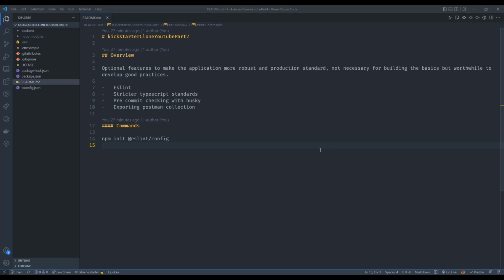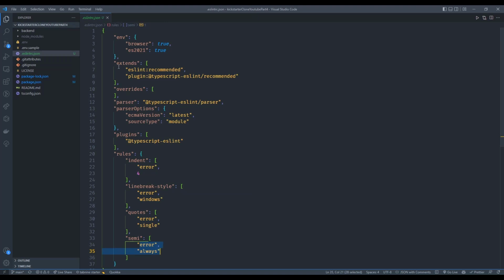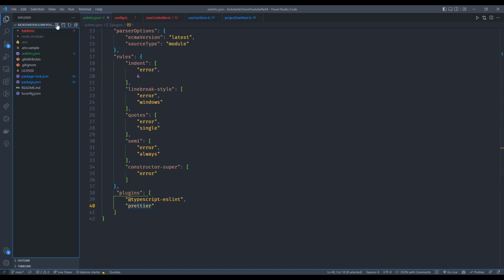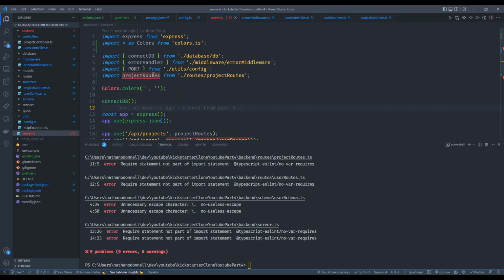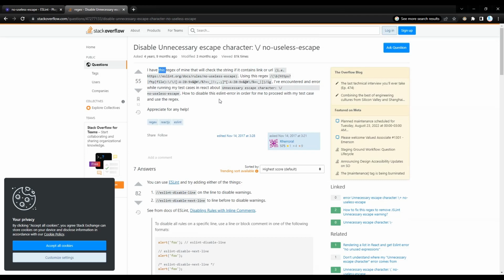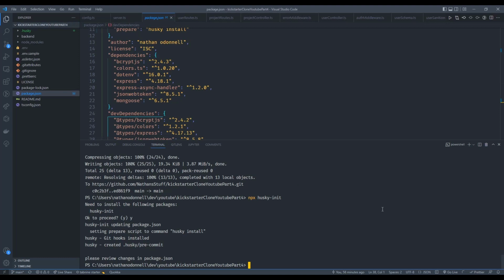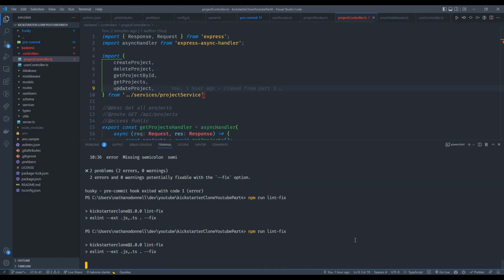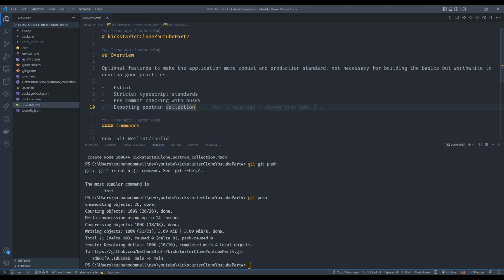Learn the MERN Stack with Typescript - Express & MongoDB Rest API Part 4 Linting & Husky Pre Commit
In this video, we will create a RESTful API level up our RESTful API by implementing Linting with ESlint, pre commits with Husky and overall preparing it to be a production level application suitable for multiple people to collaborate on.

User Authentication
JWT & Bcrypt